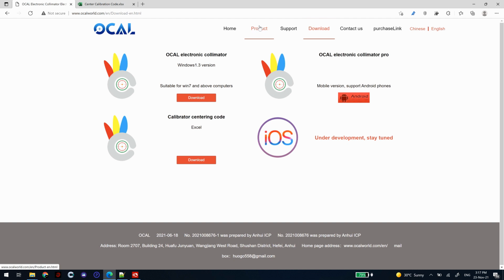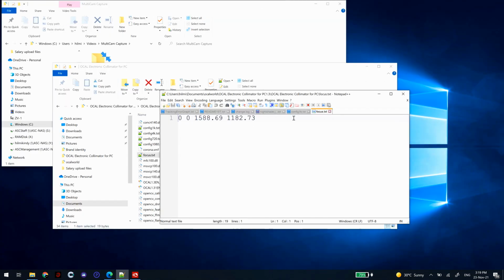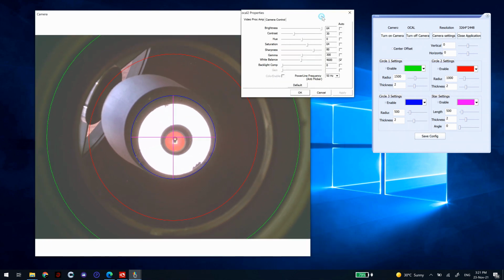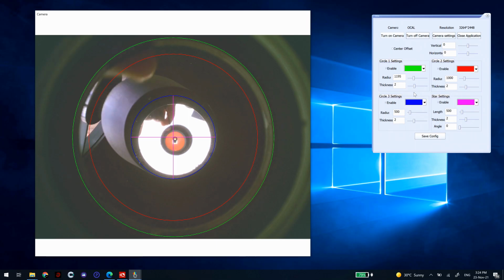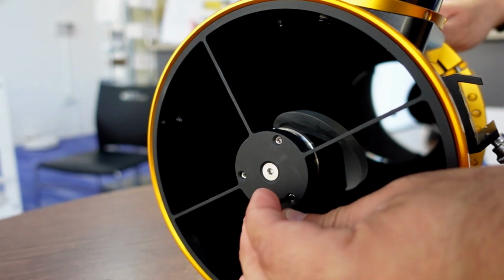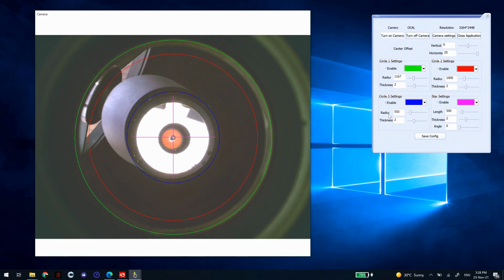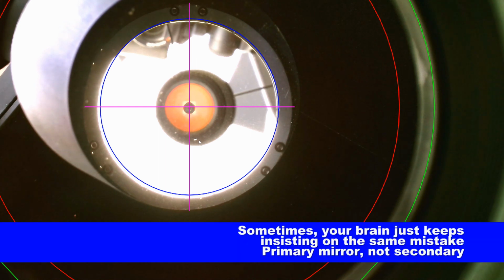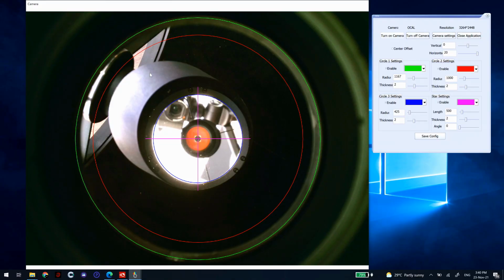1 Device to simplify telescope collimation!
Ocal collimator and Ocal collimator pro are amazing tools for collimating difficult to collimate telescopes. This video gives a demonstration of how you could use it. This demonstration is on a Newtonian style telescope.

00:00 intro
00:47 Unboxing & difference between pro and standard version
02:00 software download and setup
04:53 How unit is connected to telescope
06:00 Setting up the OCAL software
06:30 adjust exposure settings
07:30 collimation aids in software (crosshairs and concentricity markers)
11:15 Secondary mirror collimation
13:50 Collimate the primary mirror
15:30 Fine tune secondary
16:00 further fine tune primary (corrupt audio in this chapter, sorry for the inconvenience)
18:00 collimation complete cross check with laser collimation (Audio is back)
20:30 conclusion